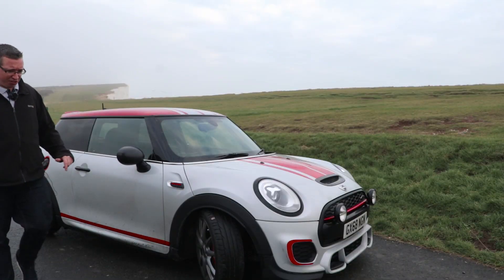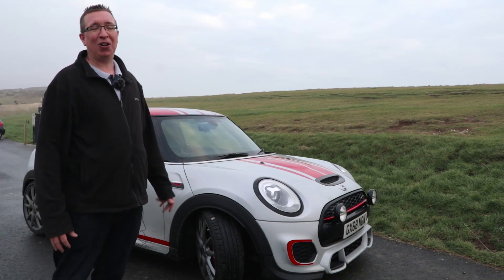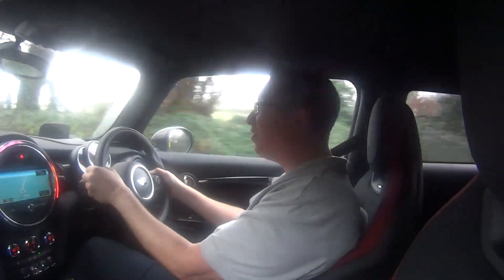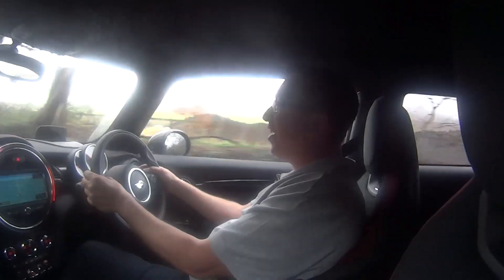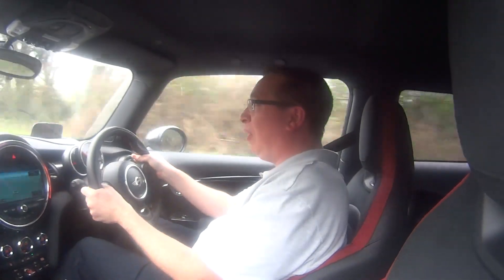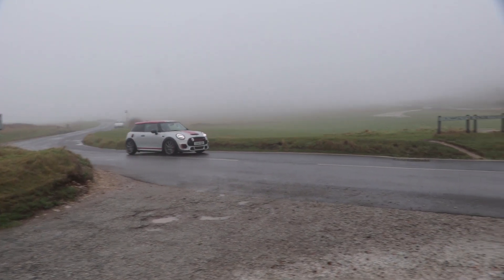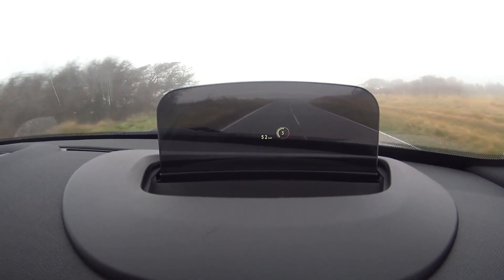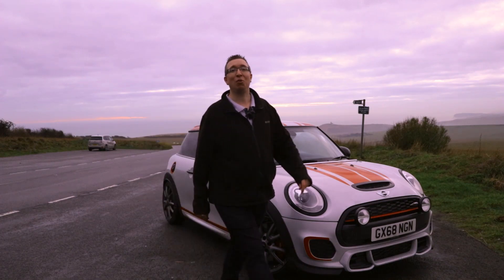2019 Mini JCW review with pro tuning kit and LOUD JCW pro exhaust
Want the ultimate sounding 2019 Mini Cooper JCW join me with the 2019 Mini Cooper JCW with the Pro Performance tuning pack. The Bluetooth controller opens a valve in the Mini pro performance exhaust and goes from being a sports exhaust to an angry sounding track mode exhaust adding pops and cracks to the 2019 JCW mini. The handling of the BMW mini is even better with lowering springs and the 2019 JCW mini goes from having great handling to amazing Mini go-kart handling.

With all of the optional packs added to the car including Mini Driving Assistant Pack to help you park; the Mini Navigation Plus Pack with its large 8.8 inch touch screen and real time traffic updates; the Mini Comfort Plus Pack adding heated passenger seats, mood lighting and morThe John Cooper Works mini looks amazing inside and out, all of the 2019 Mini tech and outstanding performance.

To arrange a test drive please call Mini Chandlers in Hailsham on 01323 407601  (please say you watched this video)